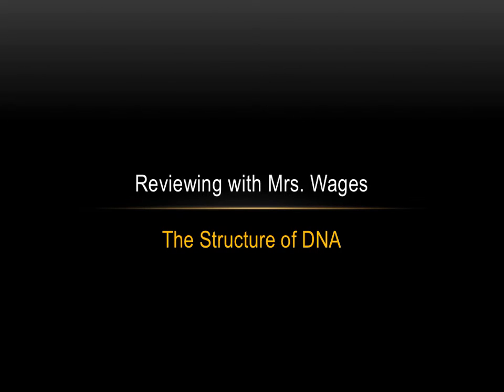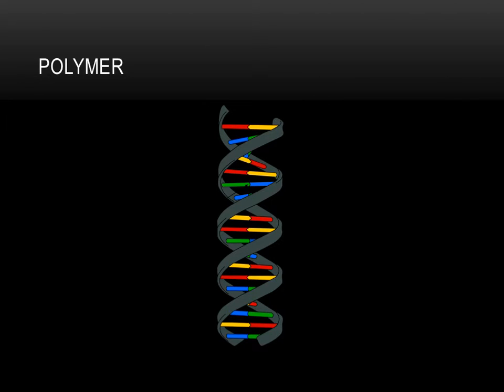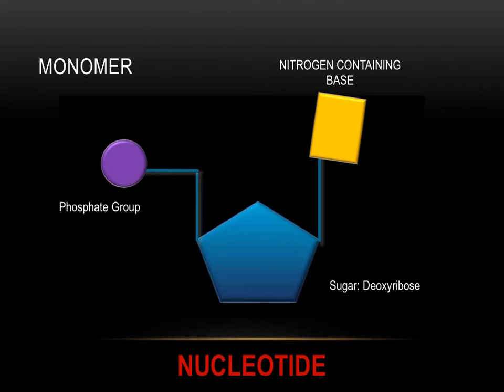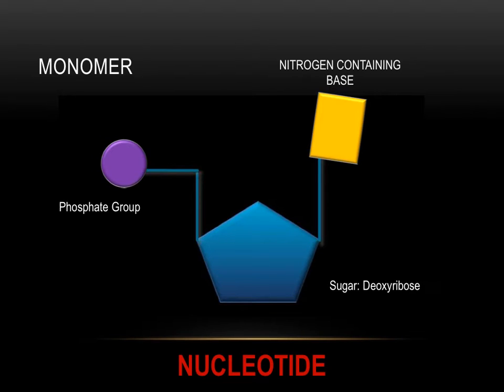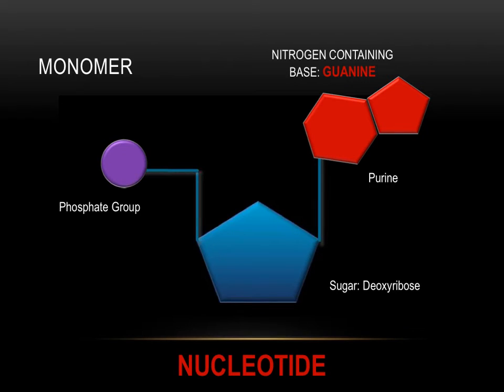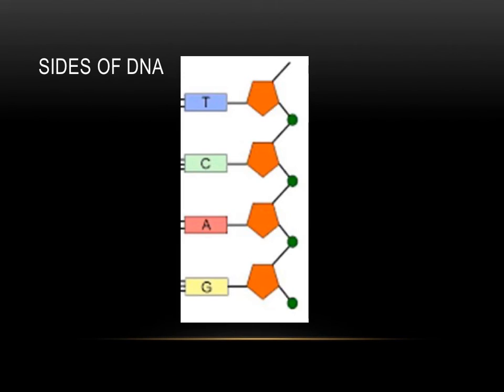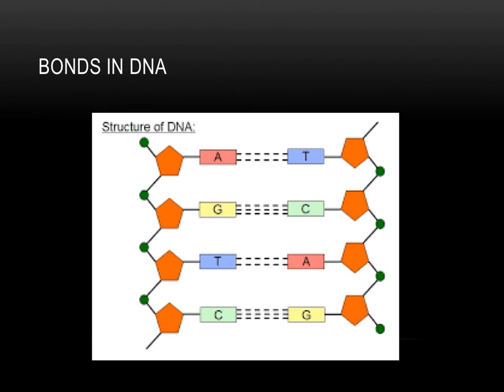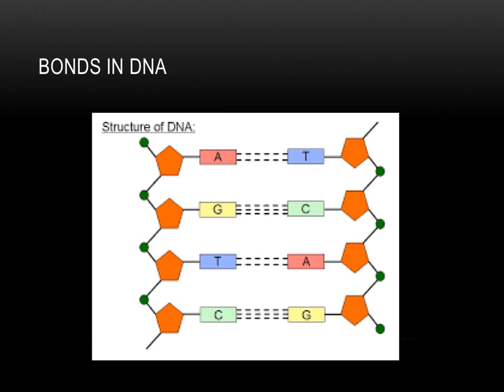The Structure of DNA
This video outlines the basic structure of DNA.